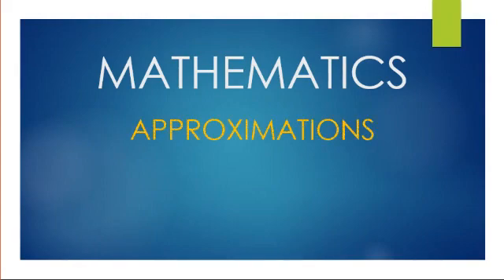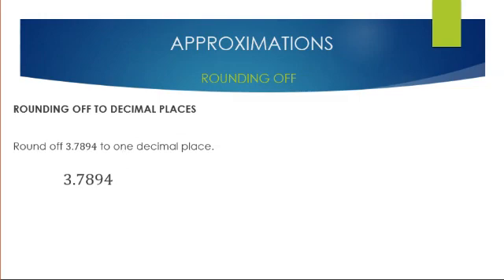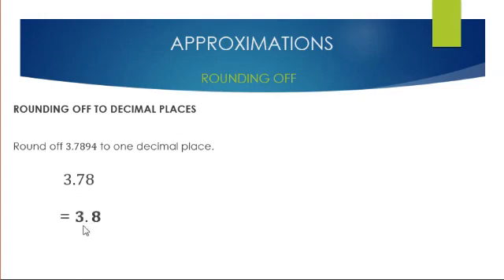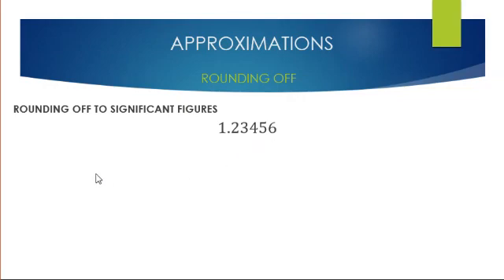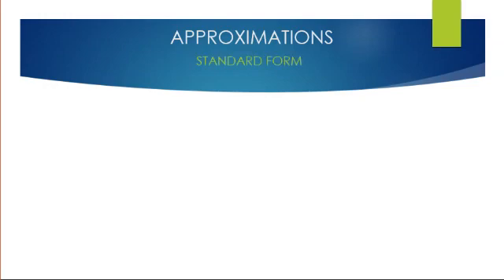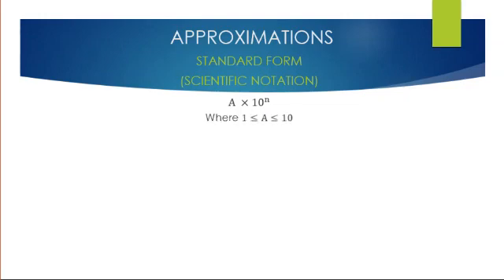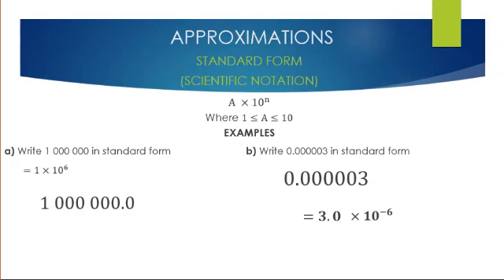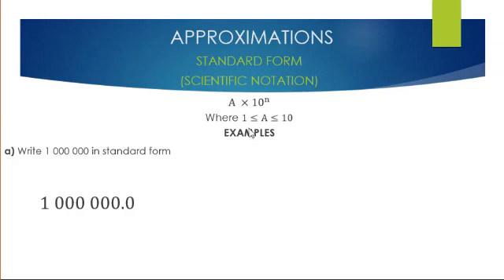Approximation | How to Write in Standard Form | How to Round Off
By the end of this lesson, you should be able to:
*Round off numbers
*Write a number in standard form

Make sure you practice mathematics daily to improve in mathematics.